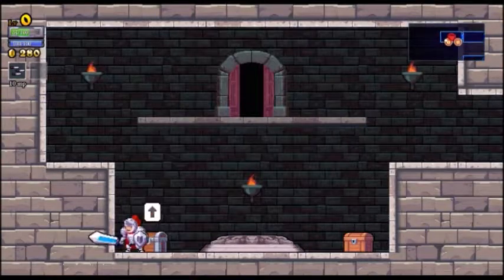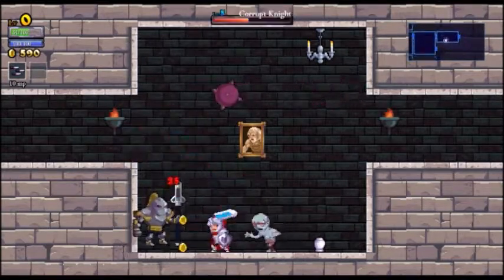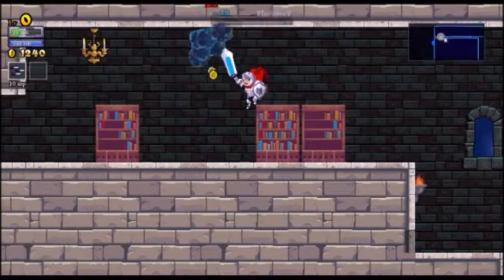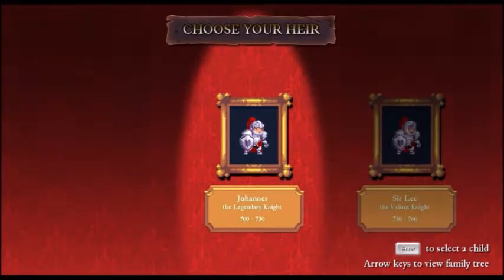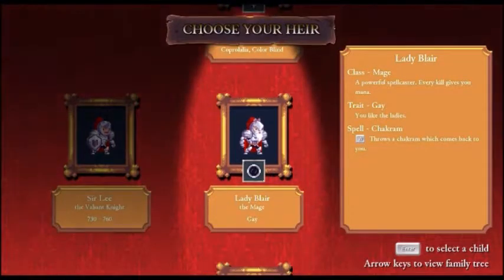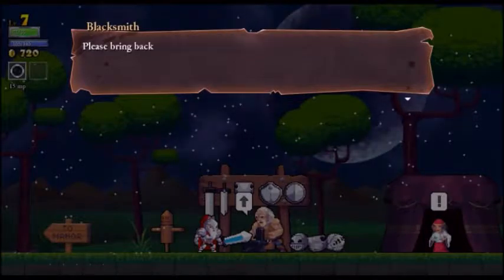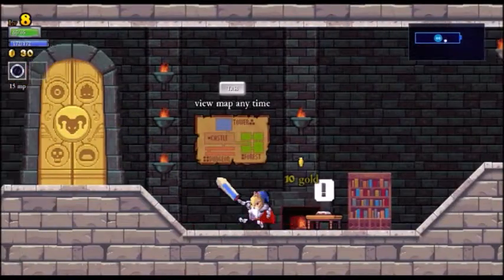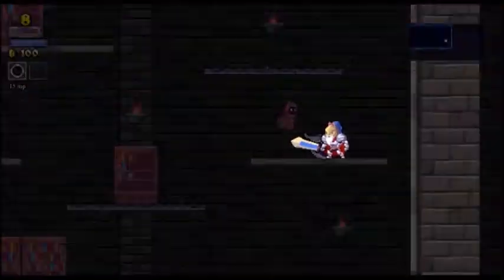Rogue Legacy - Ep 1 [A New Legacy]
Hello and welcome to my first ever video on youtube. If you would like to purchase the game